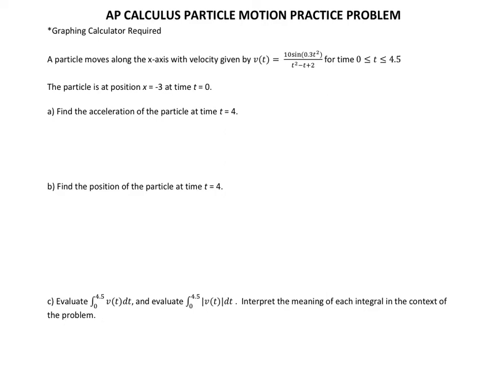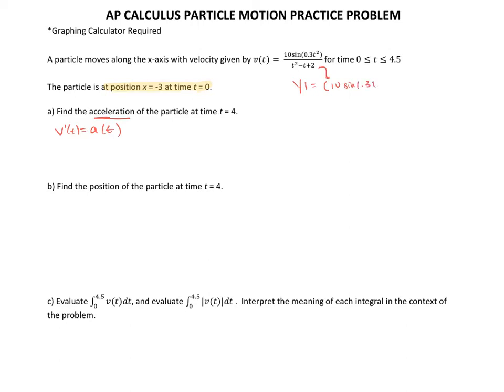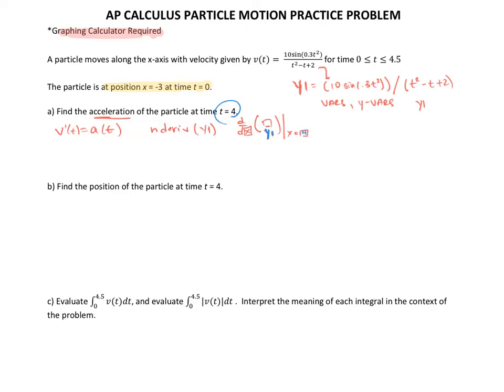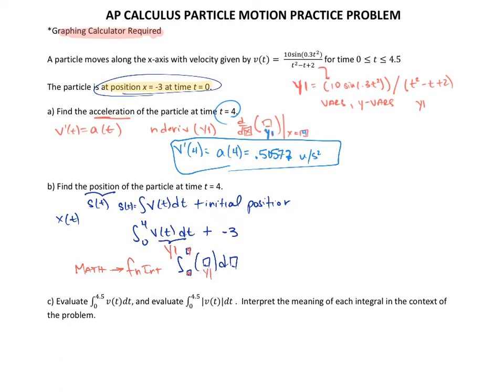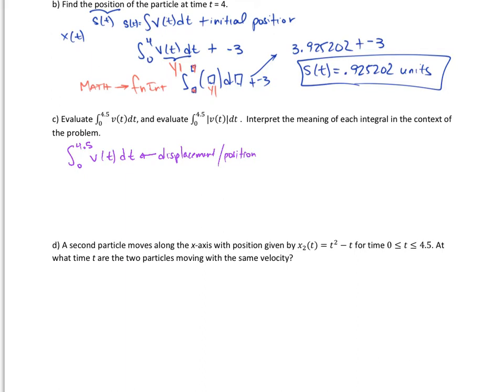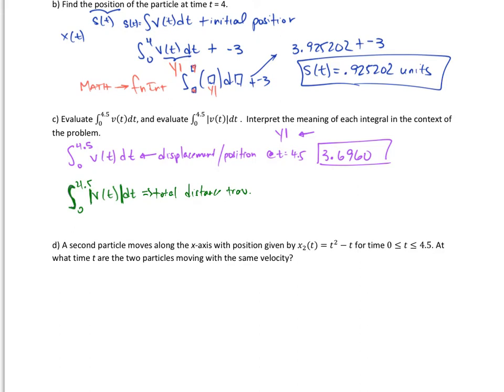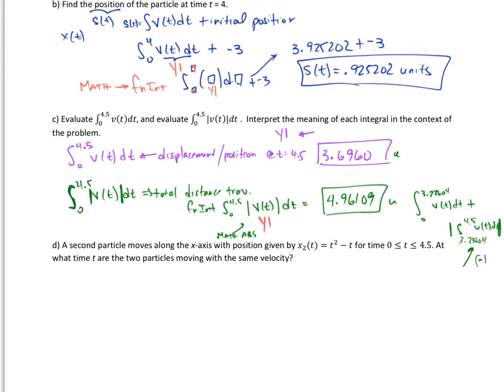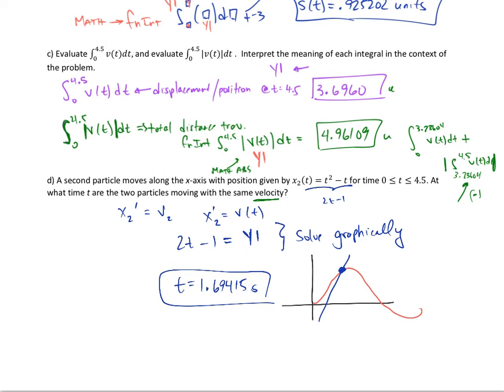AP Calculus Test - Particle Motion Practice Problem 1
This is a particle motion practice problem similar to what is on the AP tests.